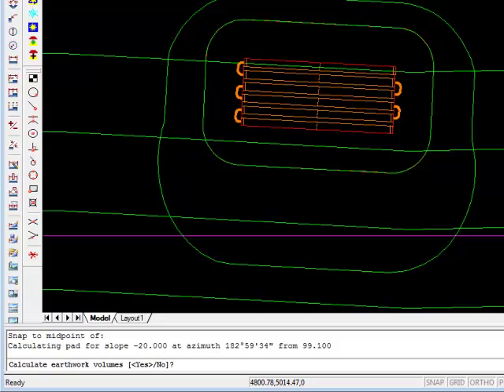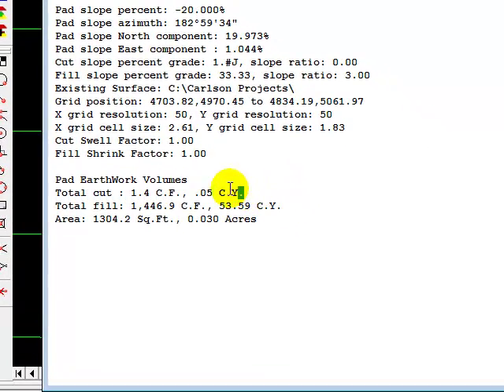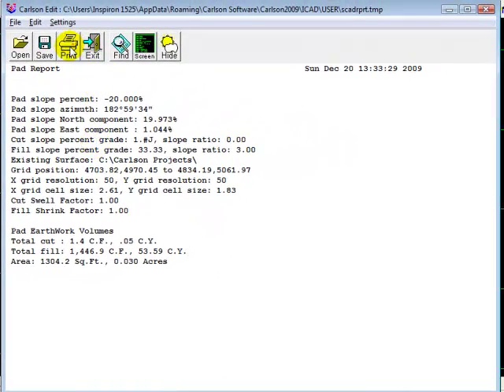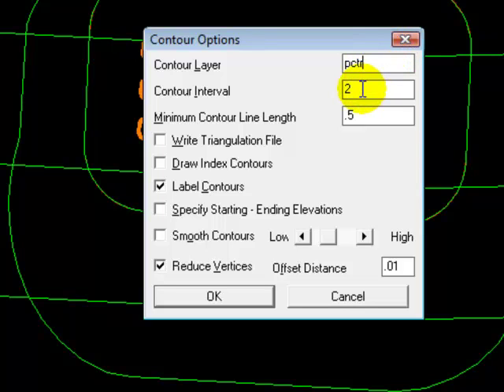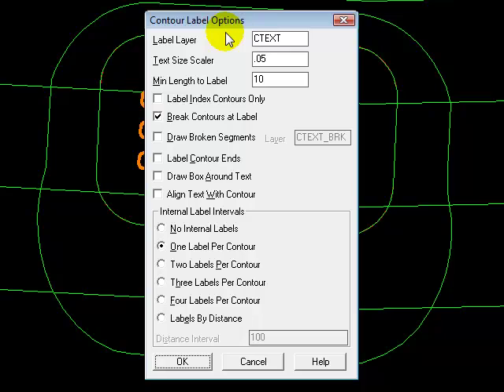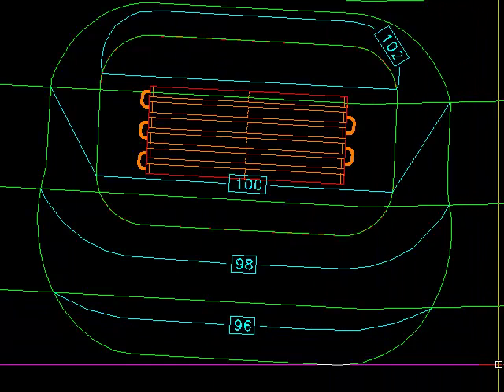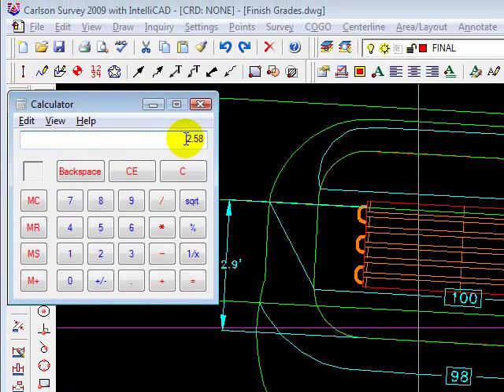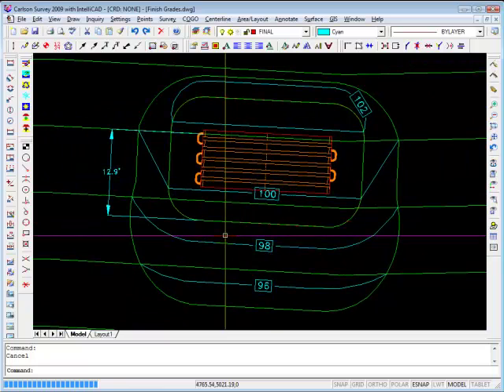Proposed Contours Alternate Method Part 3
Creating proposed contours using the PAD feature.